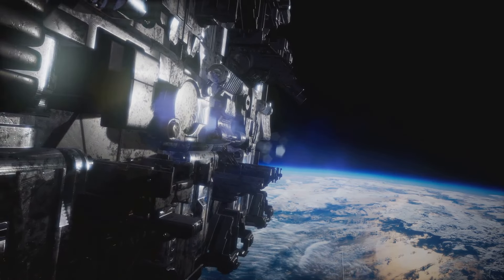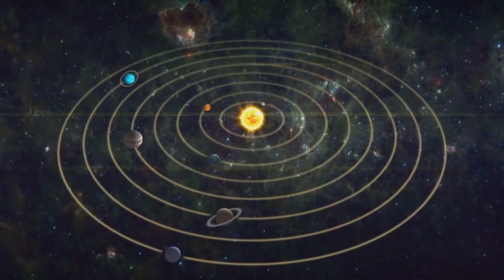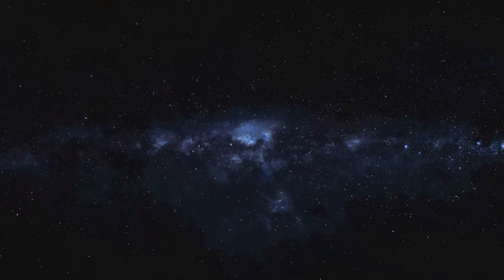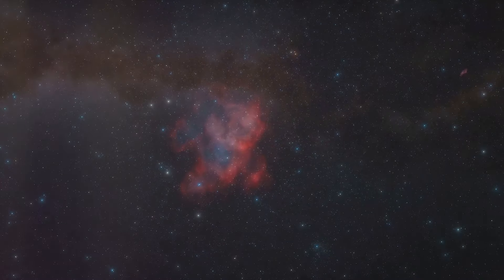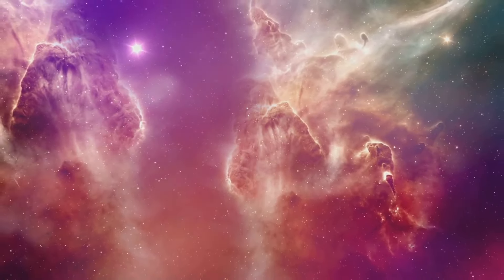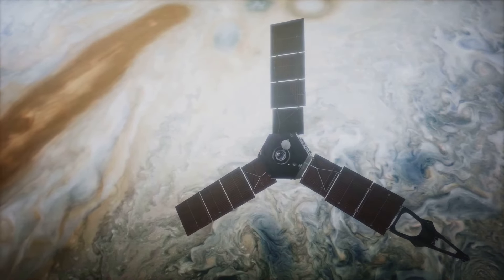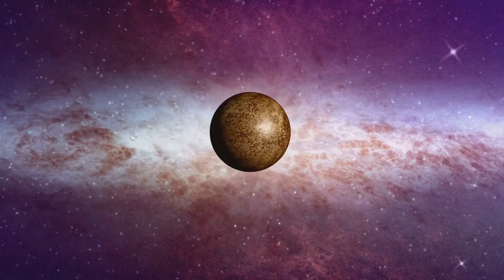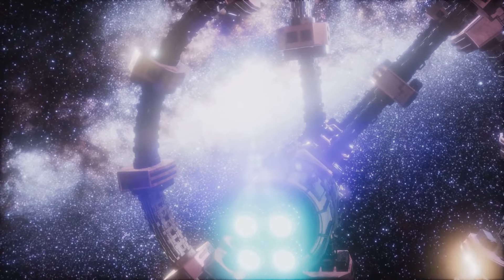Journey Through Space From Solar System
Journey Through Space: From Solar System to Universe

00:00:00

The Allure of the Cosmos
00:01:45

Our Stellar Engine
00:03:21

From Scorching Mercury to Temperate Earth
00:05:18

Our Galactic Home
00:07:12

A Spiral of Stars, Gas, and Dust
00:07:42

A Cosmic Address
00:09:19

We are dedicated to exploring the profound mysteries of human existence and providing thought-provoking content that inspires and enlightens. Join us on this journey of discovery as we delve into the truths that define who we are and where we come from.

The Circle of Stellar Life
00:09:34

A Mysterious Hub of Activity
00:09:52

A Universe of Galaxies
00:10:07

Our Galactic Neighborhood
00:10:22

A Spiral Giant on Our Doorstep
00:10:37

Shaping the Cosmic Landscape
00:10:54

Galaxy Clusters and Superclusters
00:11:09

A Cosmic Tapestry of Galaxies
00:11:25

Filaments, Voids, and the Large-Scale Structure
00:12:06

The Enigmatic Glue of the Universe
00:13:00

The Mysterious Force Driving Cosmic Acceleration
00:15:01

The Expanding Universe and the Big Bang Theory
00:15:35

Reflections on a Cosmic Journey
00:16:46

The Enduring Allure of the Unknown
00:18:51

Our Future Among the Stars